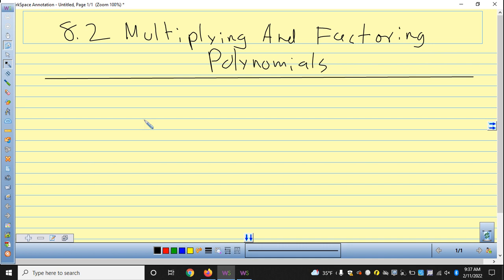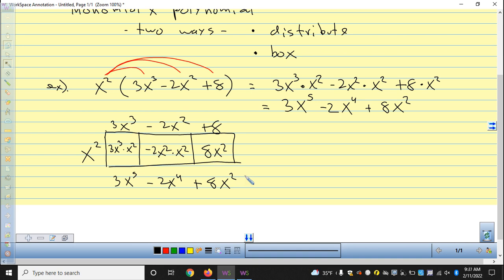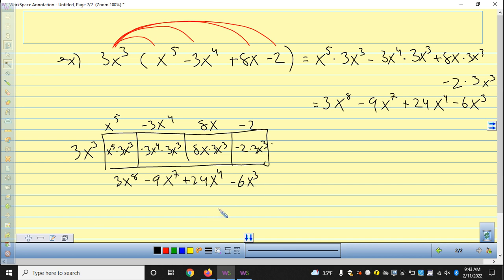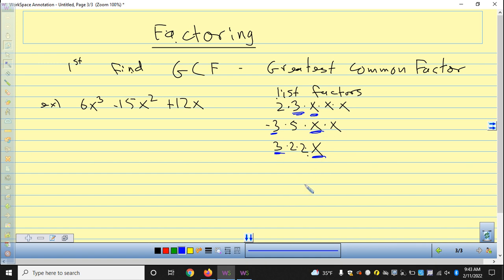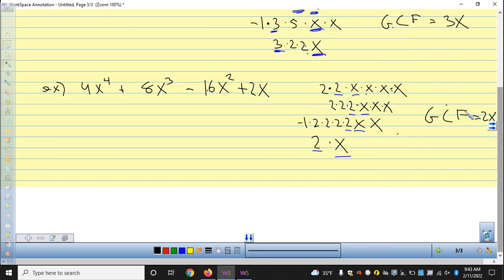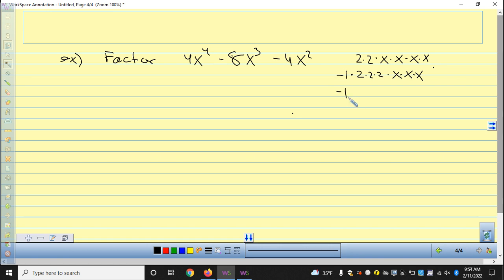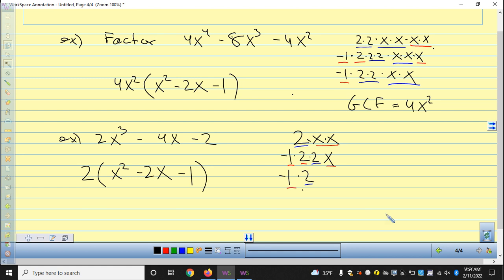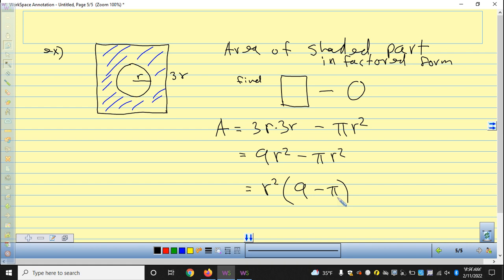Algebra 1 8.2 Multiplying and Factoring Polynomials